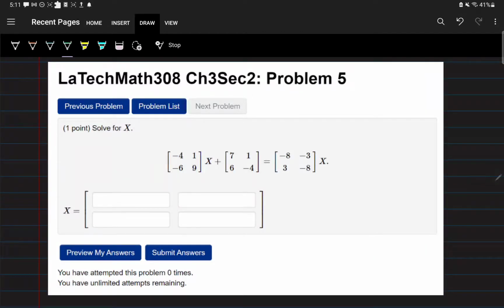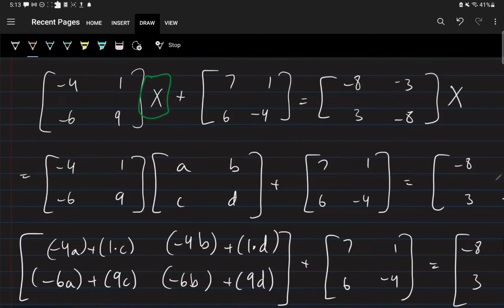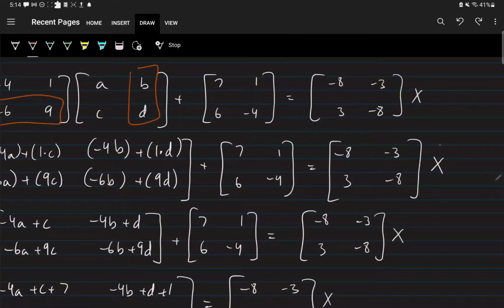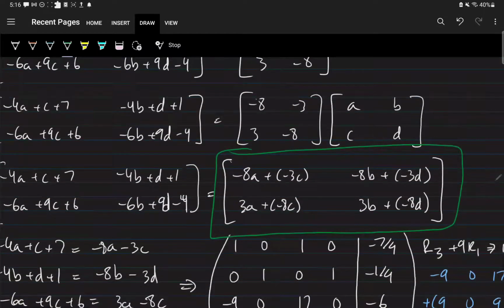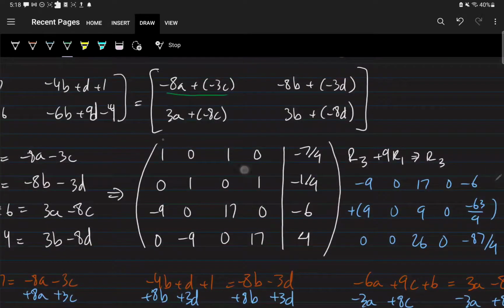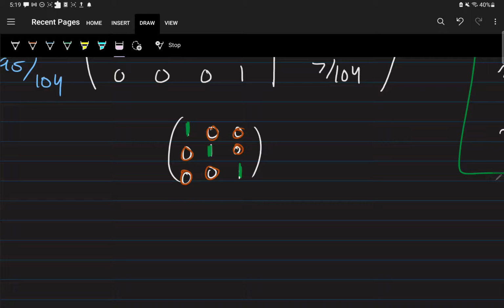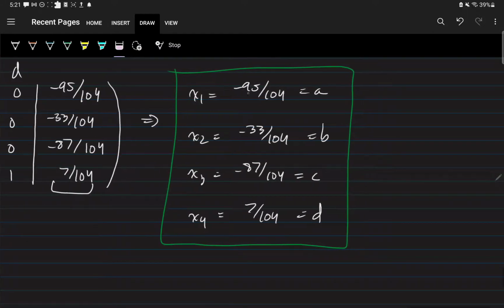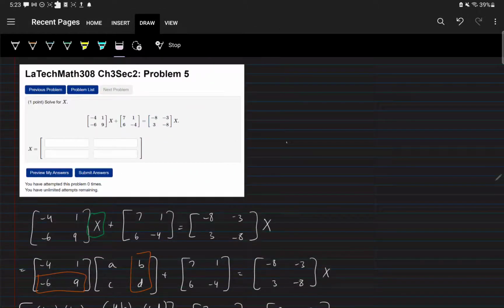Matrix Algebra: A Matrix Multiplied by a Variable Matrix X